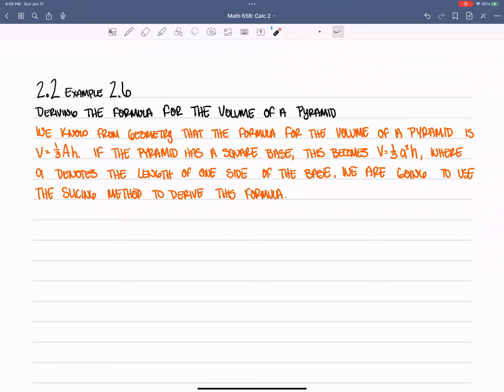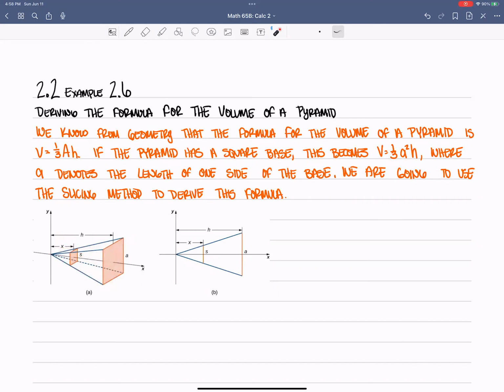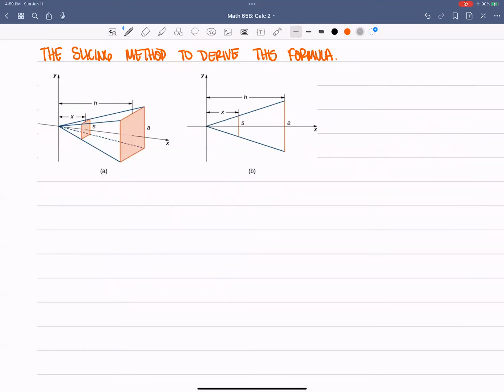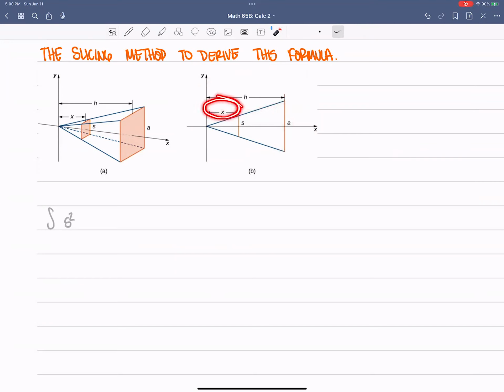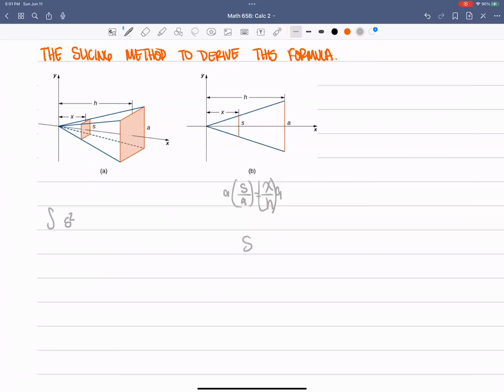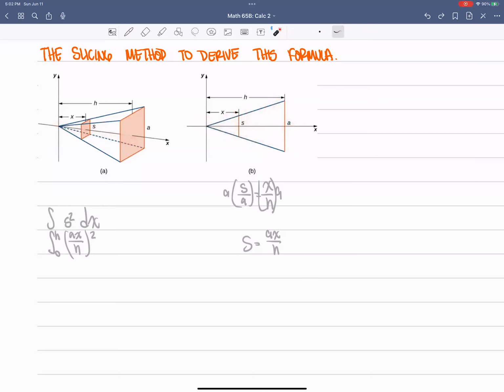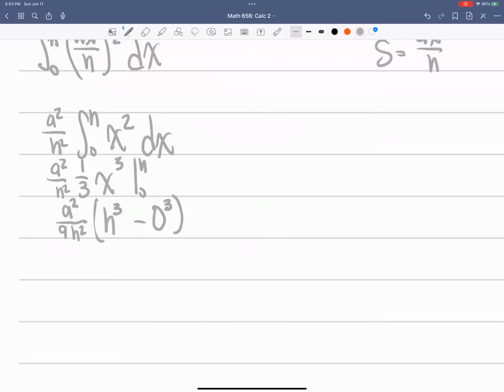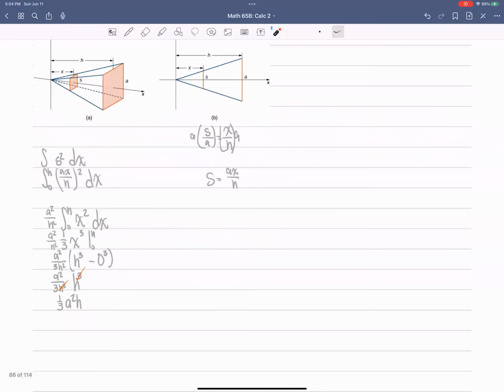Chapter 2 Section 2 Example 6